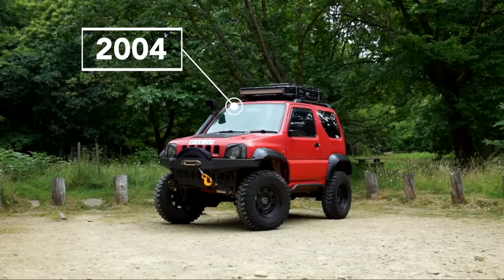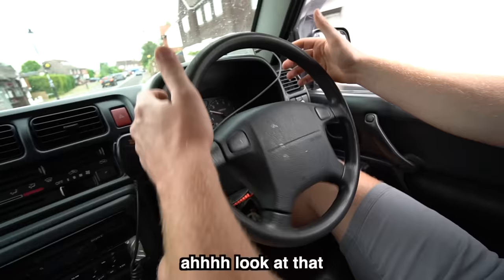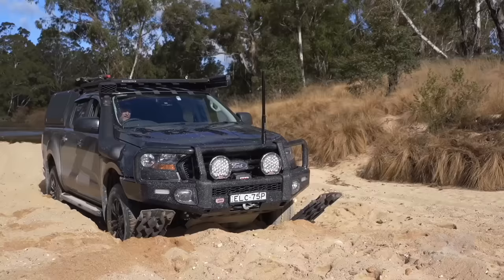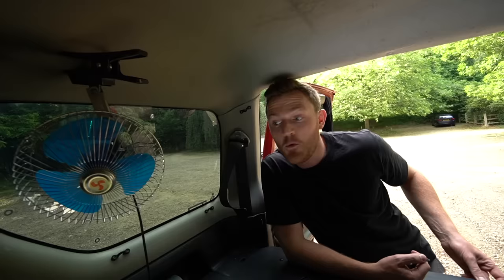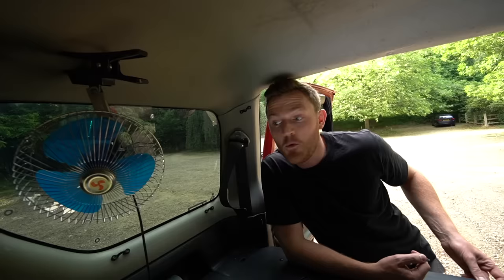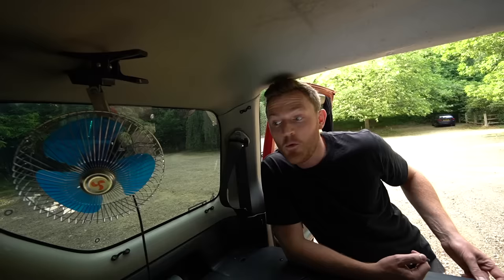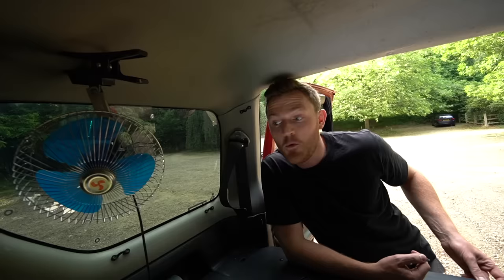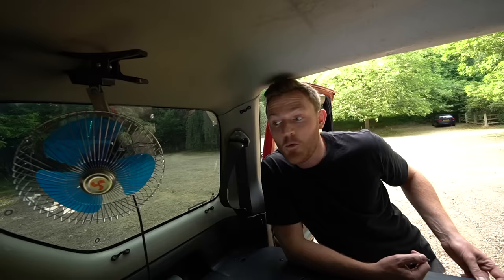Camping in the Smallest 4x4 EVER (It's Tiny)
Get ready for a thrilling adventure in the world's smallest and most affordable SUV, the Suzuki Jimny! Join me as we go car camping in this real-life toy car and put it to the test on the road. We'll explore it's capabilities, find a stunning camp spot, and whip up some delicious food. Get ready for a cozy night under the stars in this tiny yet mighty vehicle.

SUPPORT ME!

Video Content:

0:00 - Intro
0:58 - Driving experience
03:52 - Supermarket
04:57 - Driving to park up
05:33 - Vehicle tour
10:24 - Camping set up
11:50 - Cooking
13:10 - Gas explosion
15:15 - Back to cooking
16:36 - Getting ready for bed
18:28 - Waking up
20:39 - Rate my camper